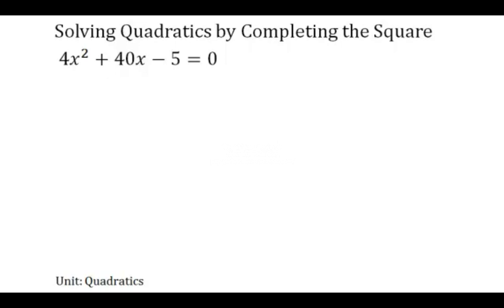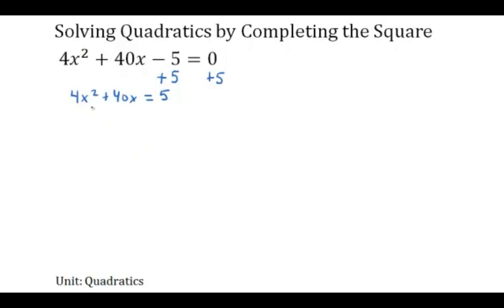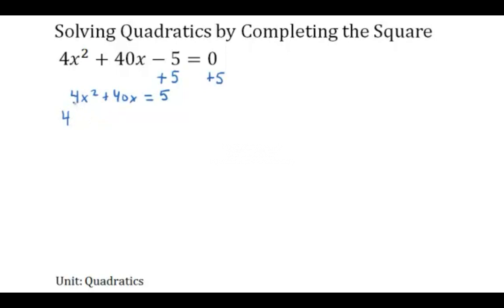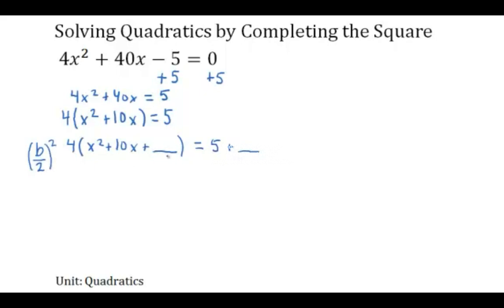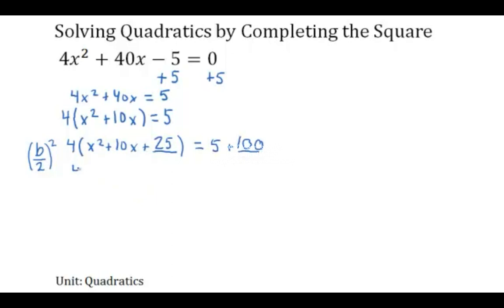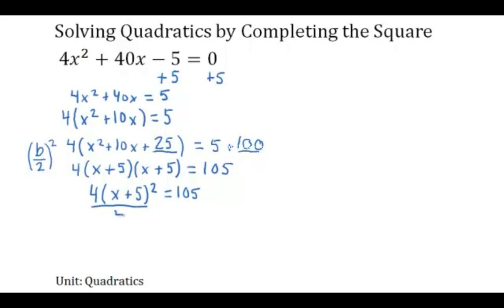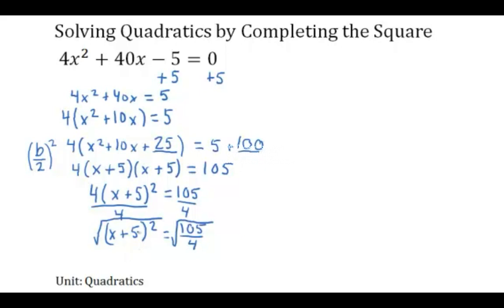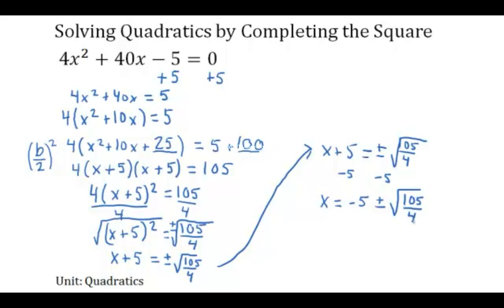Completing the Square with Lead Coefficient